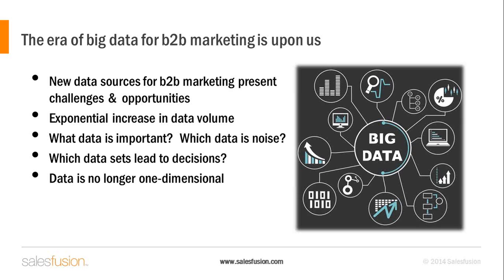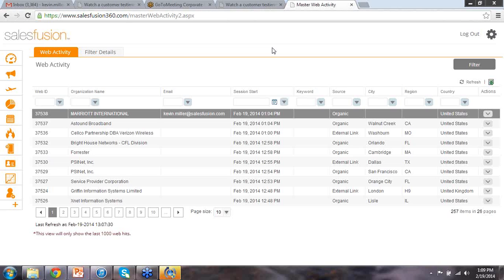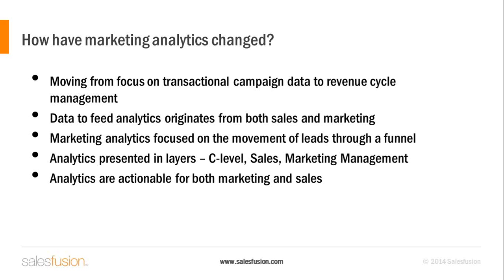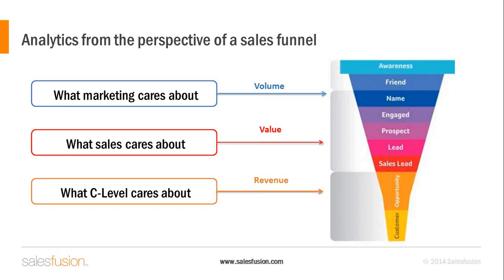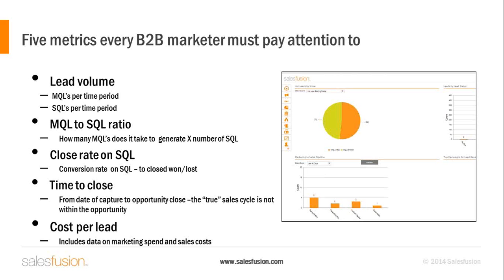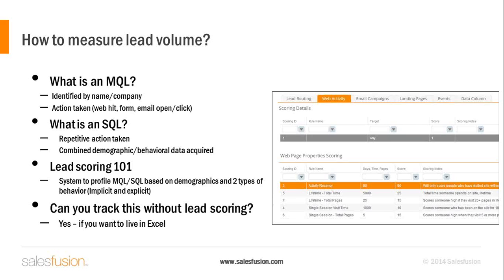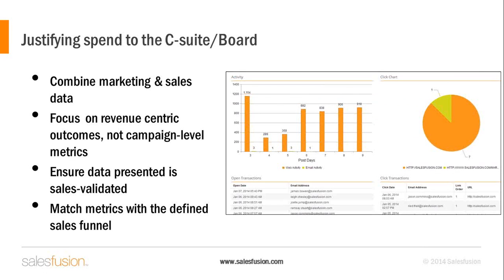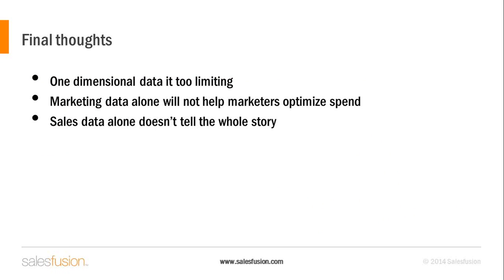Webinar: B2B Marketing Metrics (2014)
There are unique challenges and opportunities to B2B marketing. Capitalize on these unique opportunities by watching our Salesfusion marketing automation webinar that discusses B2B marketing metrics to look out for to improve your Sales and Marketing processes.